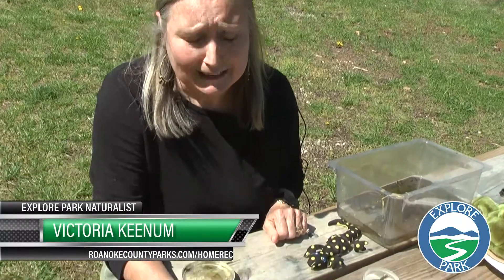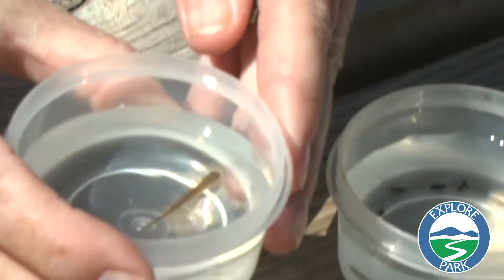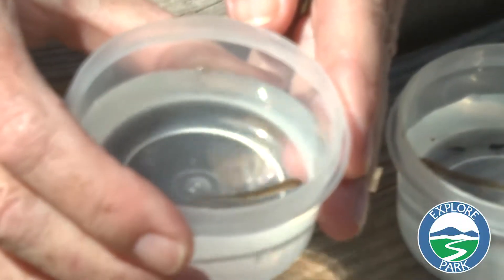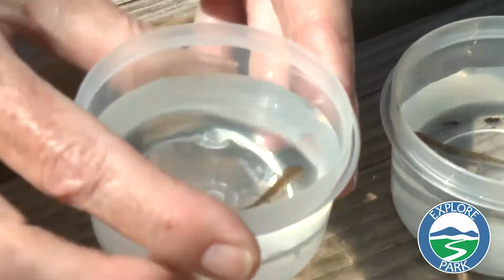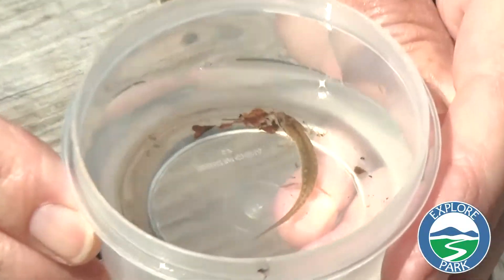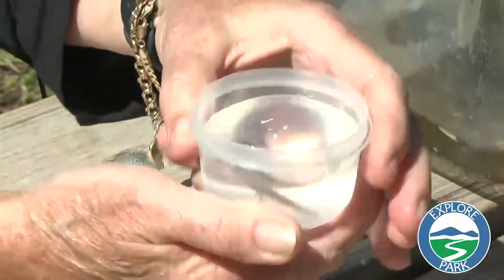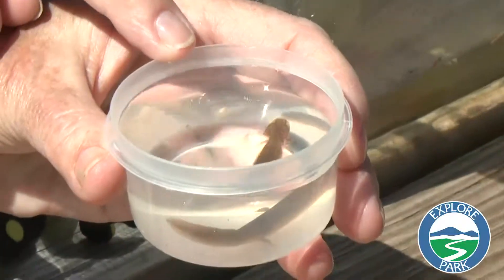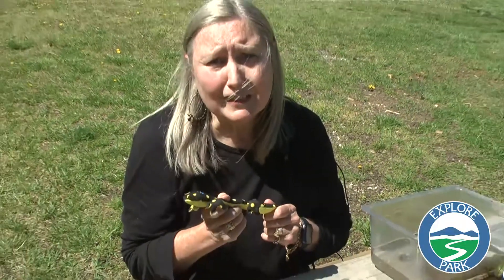Amphibians - Salamander Life Cycle (Naturalist Victoria Keenum)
Did you know that salamanders keep their shape throughout most of their amphibian life cycle? Find out more from Explore Park's naturalist staff.